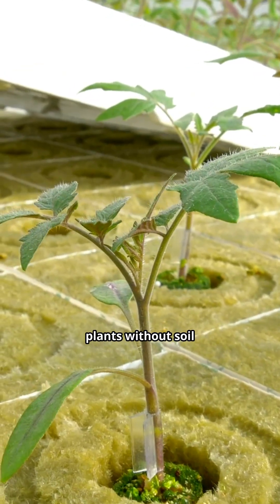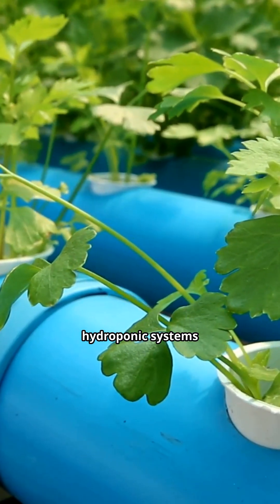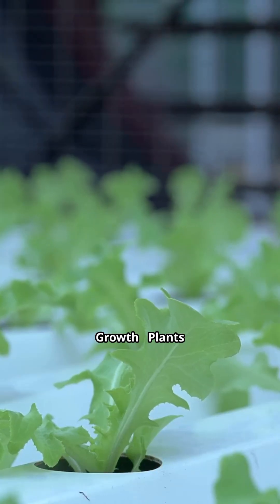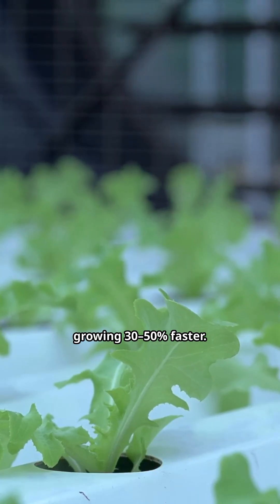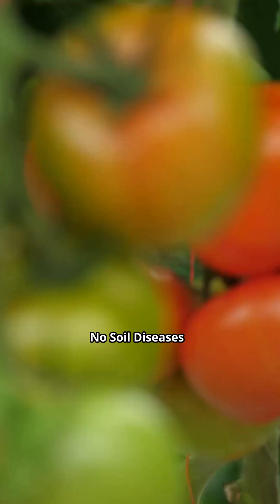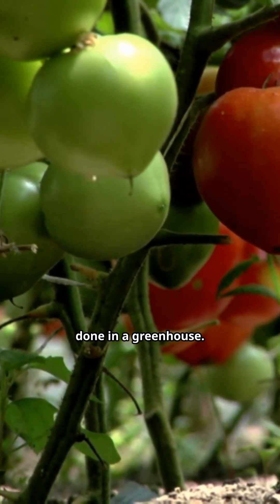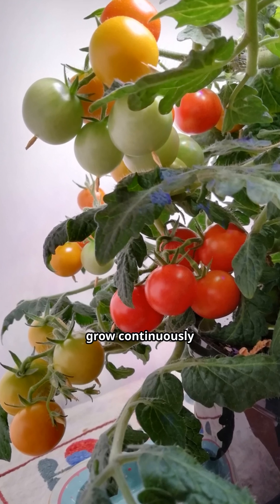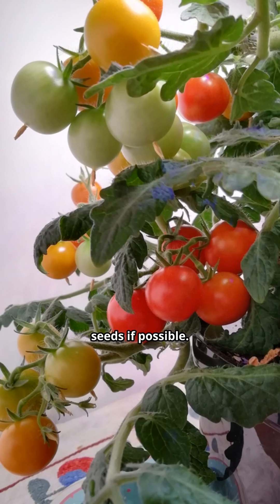Soil-FreeShort Tomatoes: Boost Your Profits with Hydroponics! Part II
Learn how to grow soil-free tomatoes for high yield and profitability in this concise agribusiness training: step-by-step hydroponics essentials, best tomato varieties, DWC & drip systems, nutrient management (pH & EC), lighting, pollination, pruning, harvest timing, and smart marketing tips to increase income. Ideal for agribusiness students, classroom lessons, farmer training, or webinars — perfect for urban farms, greenhouses, and scalable commercial setups. Follow practical actions to start small, maintain systems daily, and scale profitably. Watch the full 3:10 session, like if you find it helpful, and share with fellow growers or students.